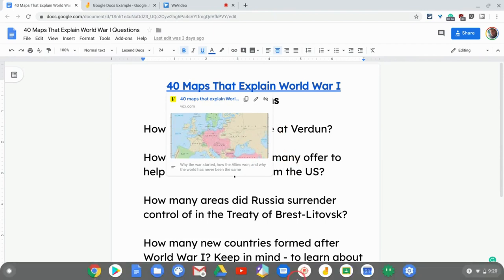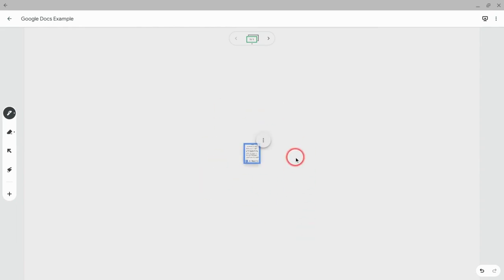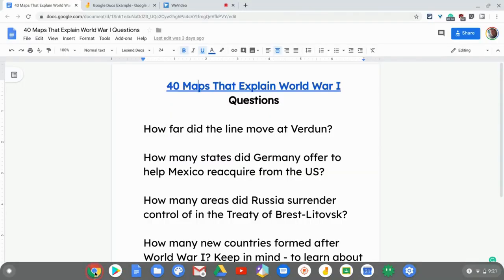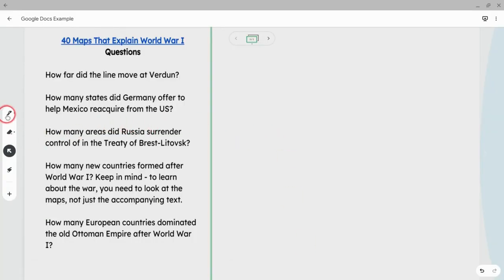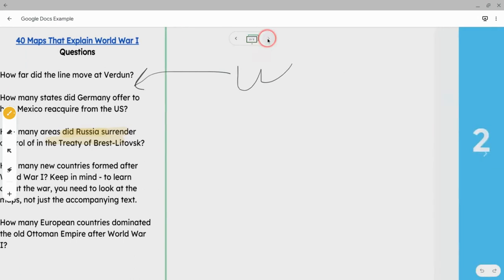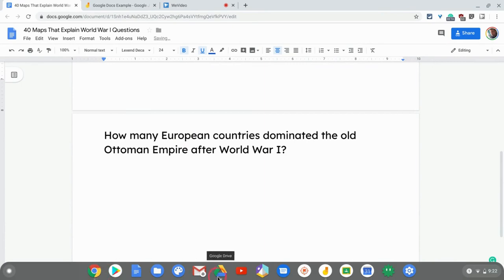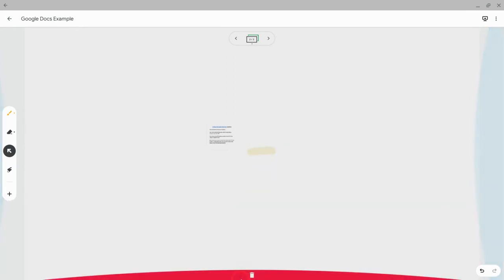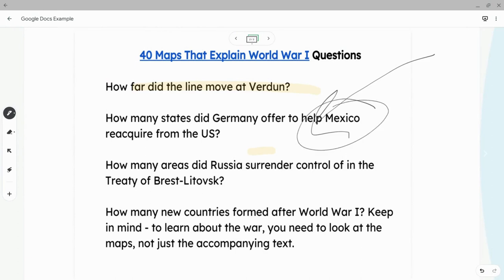Using Google Docs in the Jamboard Mobile App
My suggestions for using the Jamboard mobile app available on Chromebooks and iPads to mark up Google Docs.